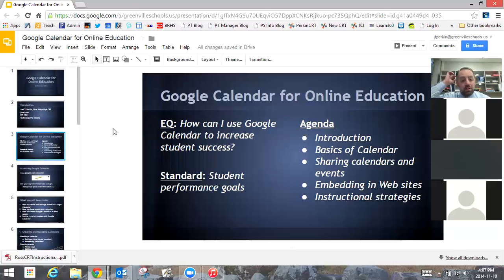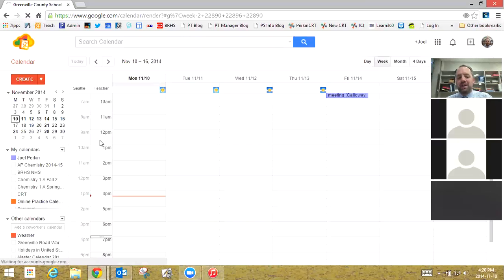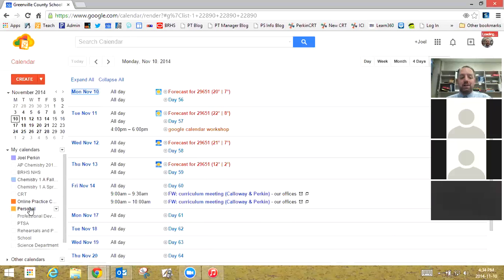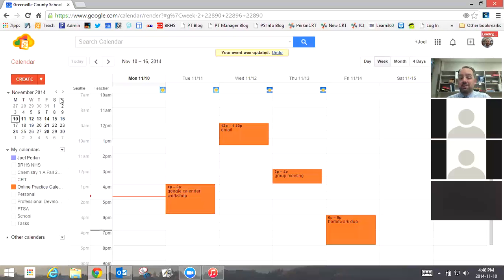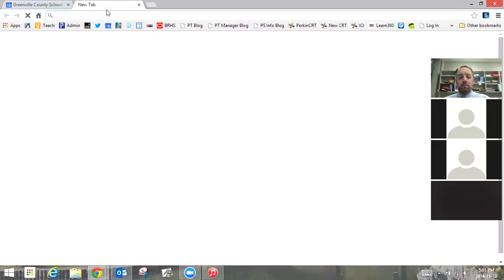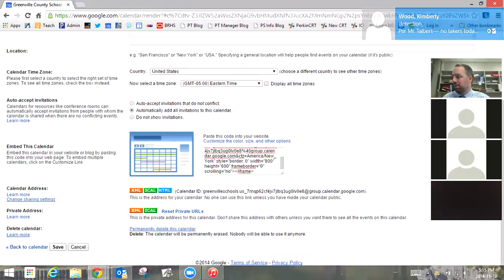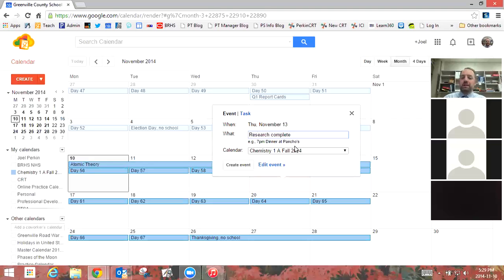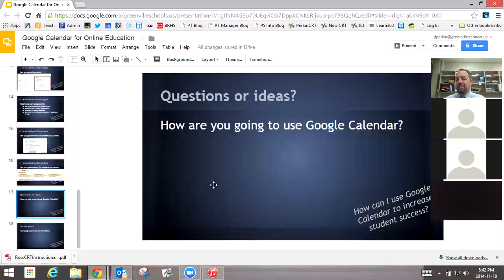Google Calendar for Online Education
A recording of the workshop on 10 November 2014.